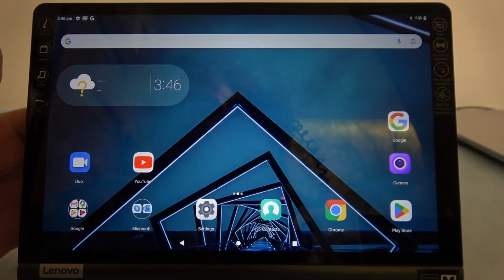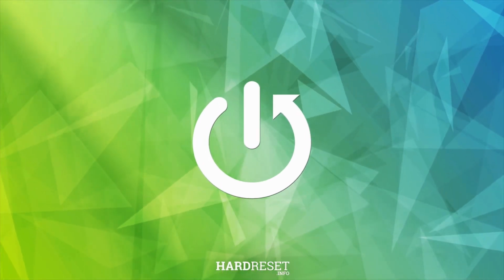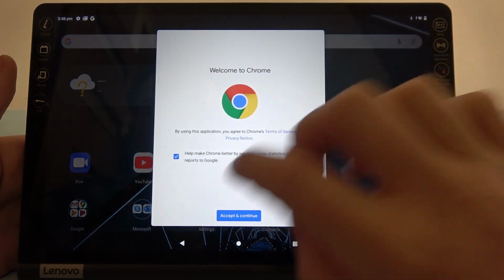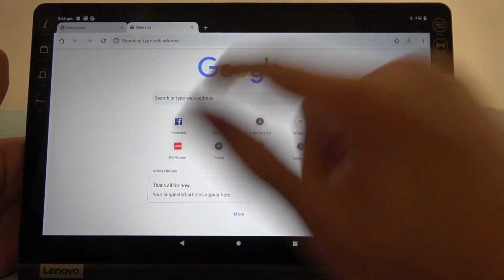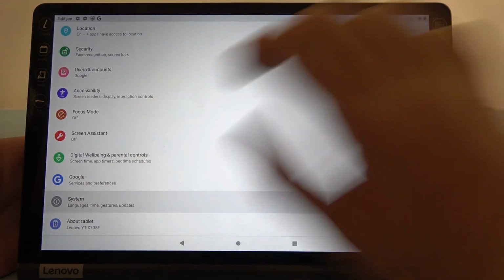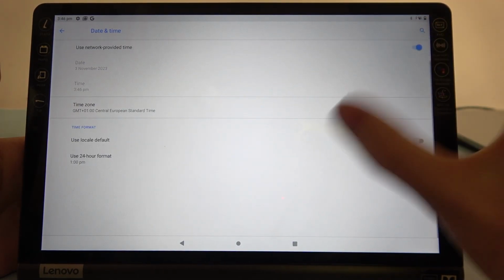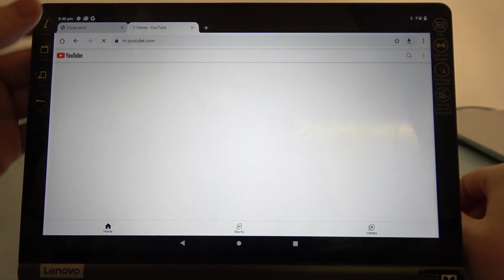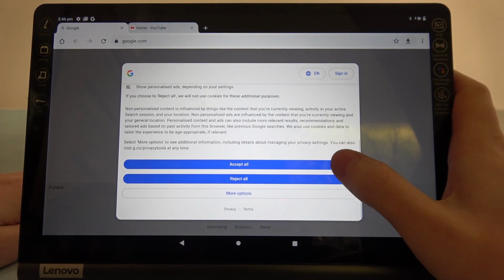Fix Internet Browser Not Loading Pages On Yoga Smart Tab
Is your Yoga Smart Tab giving you trouble by not loading web pages in your internet browser? In this comprehensive guide, we'll walk you through troubleshooting steps to tackle this frustrating issue. Whether you're experiencing slow loading times, constant errors, or complete browser failures, our tips will help you get your internet browser back on track on the Yoga Smart Tab in 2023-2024.

How can I fix the internet browser not loading pages on the Yoga Smart Tab?
Why is my Yoga Smart Tab's internet browser not working properly?
What are common solutions for web page loading issues on the Yoga Smart Tab?
How to troubleshoot slow loading times on the Yoga Smart Tab's internet browser?
Is there a way to reset the browser settings on the Yoga Smart Tab to fix page loading problems?